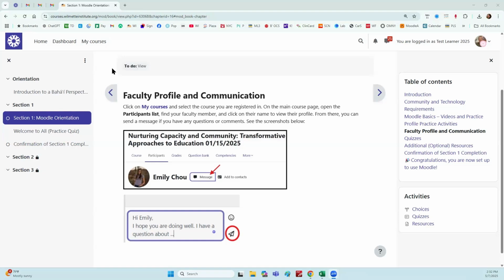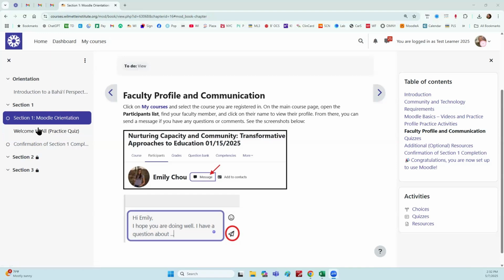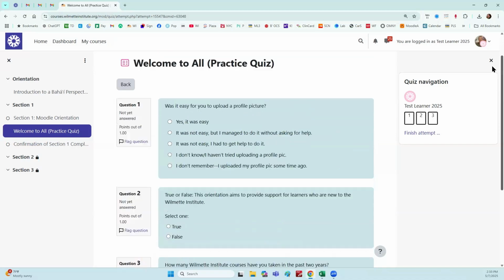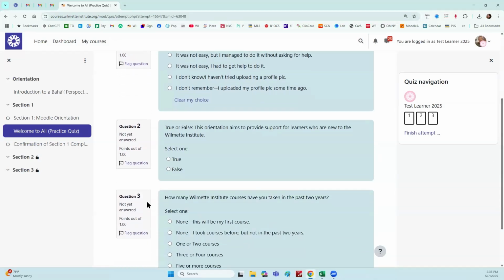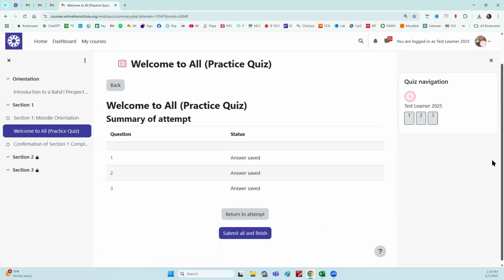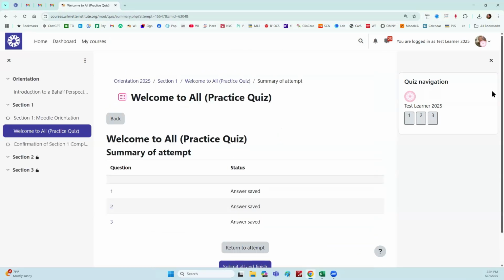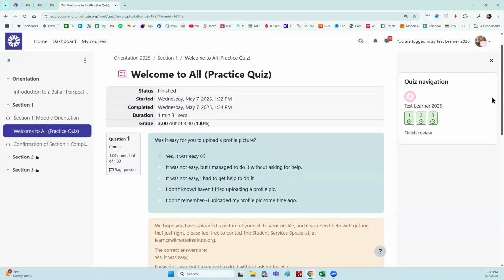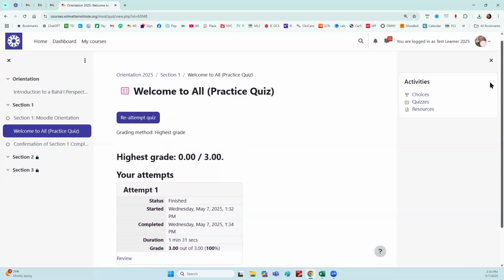Moodle Tutorial #4 | Orientation Quizzes (2 1/2 min)